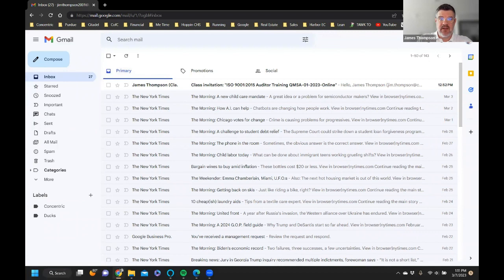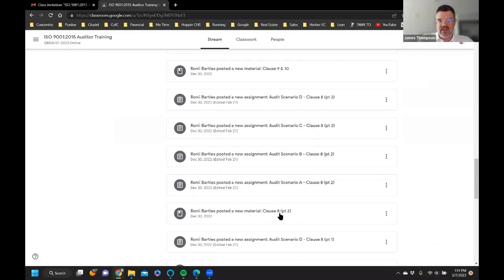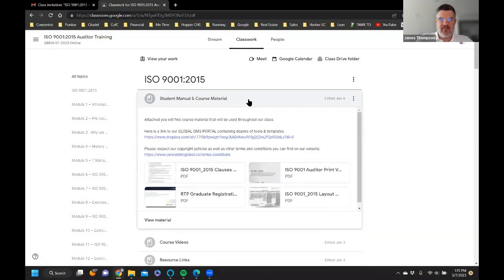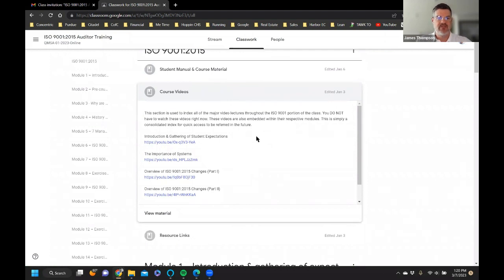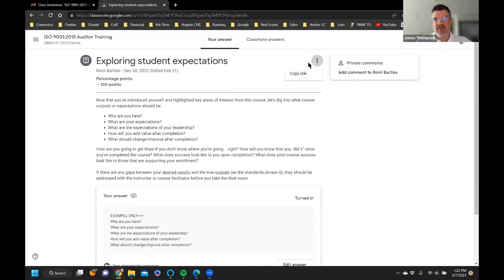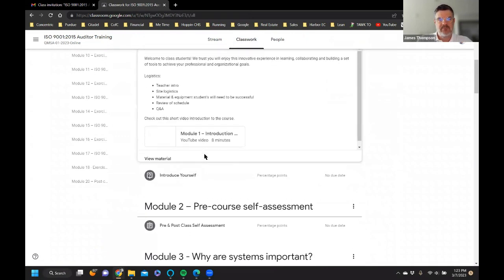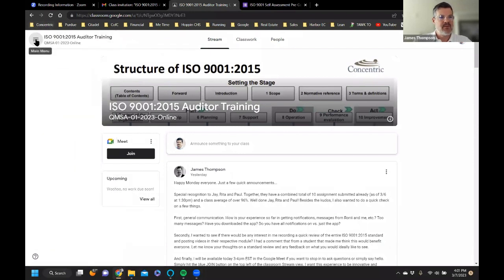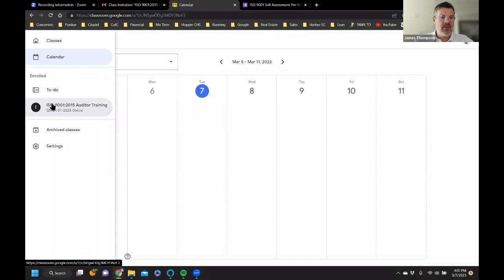Intro to Google Classrooms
A quick tutorial on how to accept your invitation to Concentric Global's Google Classroom, navigation, icons, submitting assignments and more.